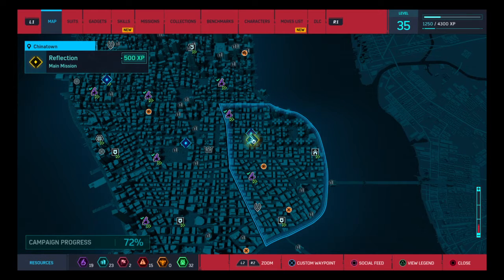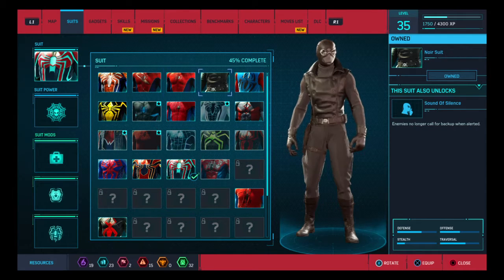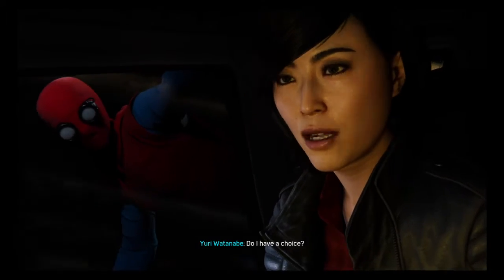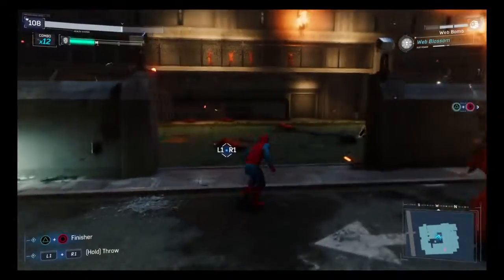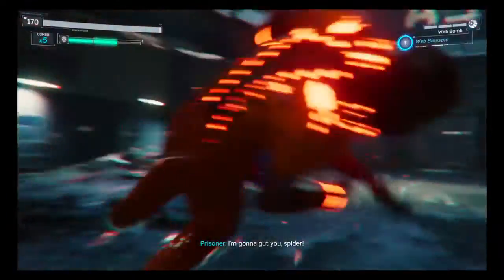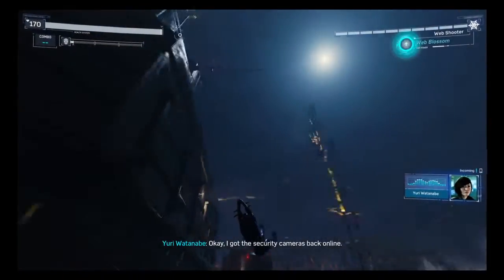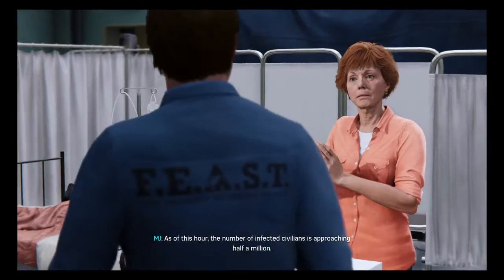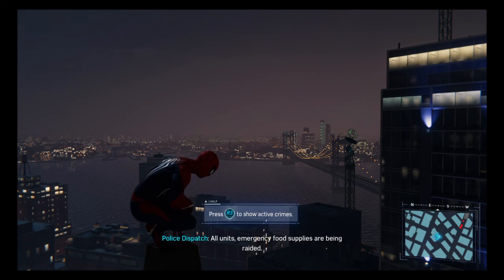Spider-Man PS4 Walkthrough Part 29 - Reflections and Out of the Frying Pan...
A walkthrough of Marvel's Spider-Man by HeWhoKnows